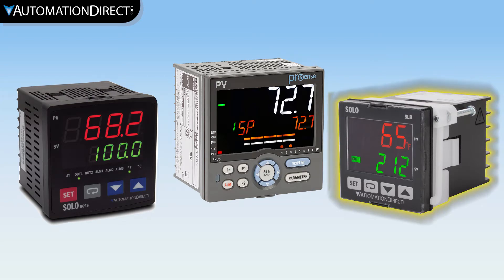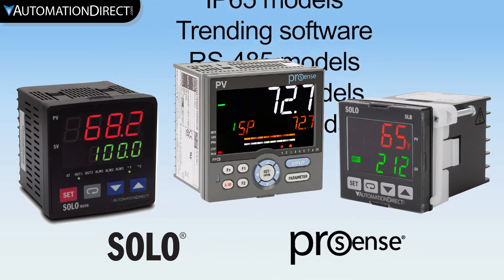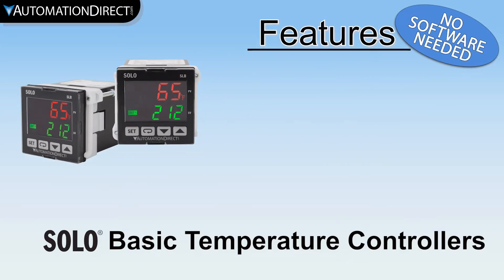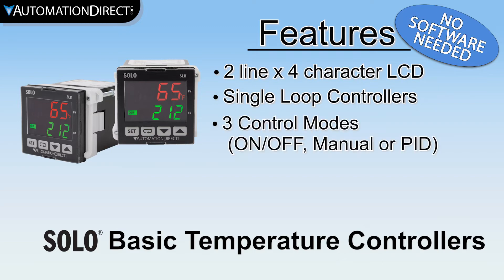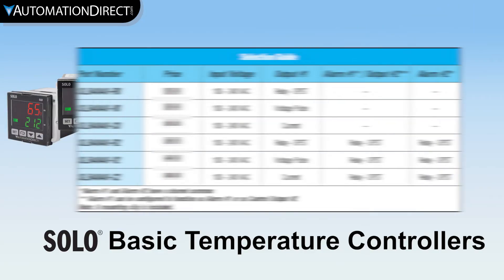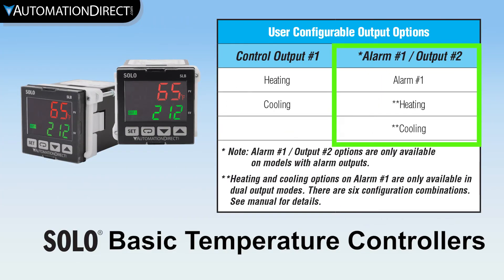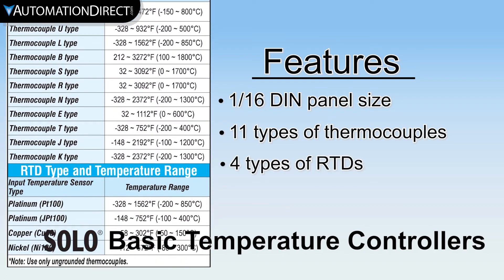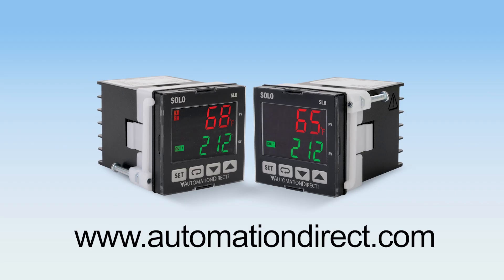SOLO Basic Temperature Controller from AutomationDirect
Economical SOLO Basic temperature controllers control a heating or cooling process using input from a temperature sensor and maintaining a setpoint using an output (relay, voltage pulse or current, depending on model). They support PID, ON/OFF, and Manual control modes.

Related AutomationDirect.com part numbers: SLB4848-R0, SLB4848-V0, SLB4848-C0, SLB4848-R2, SLB4848-V2, SLB4848-C2